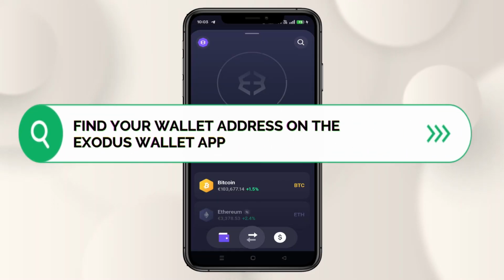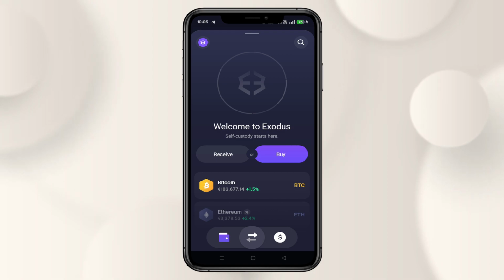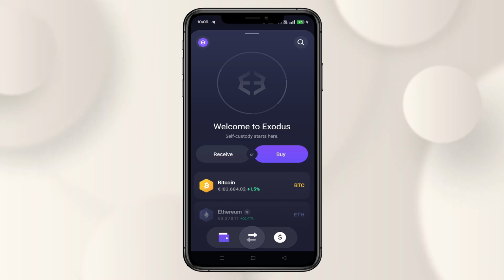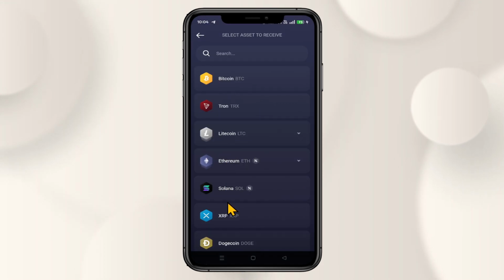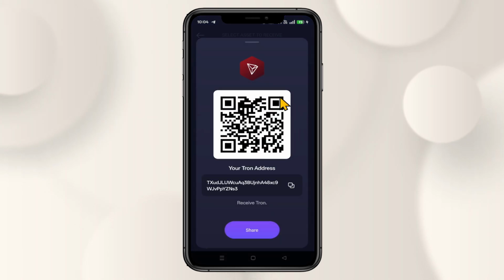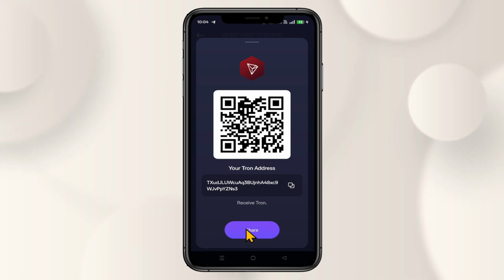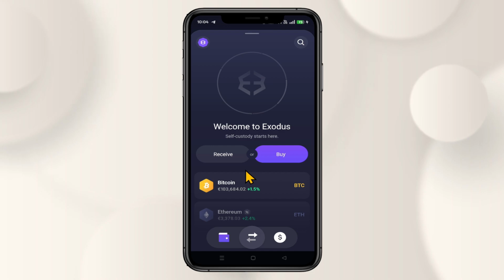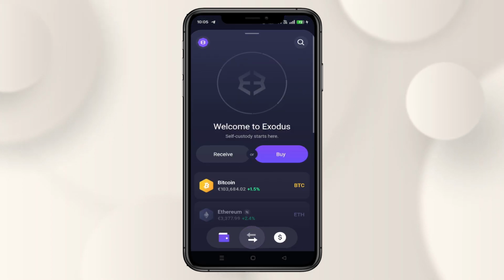How to Find Wallet Address on Exodus 2025?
Exodus makes it easy to manage and receive crypto across 300+ assets—all in one user-friendly app!

💬 Still have questions? Ask them in the comments!
📤 Share this with anyone new to using Exodus!